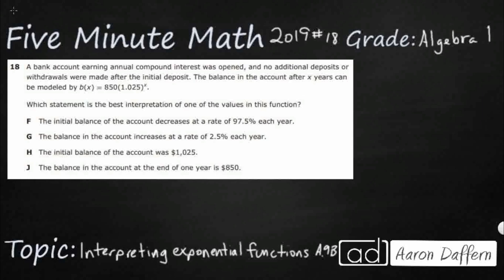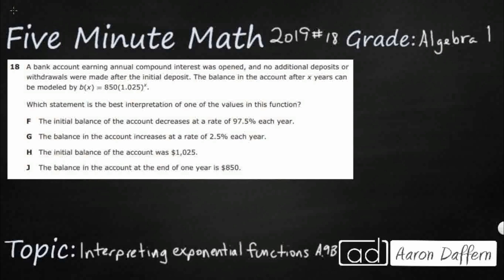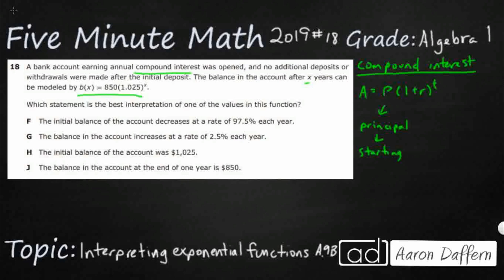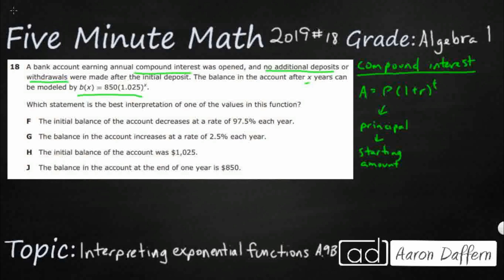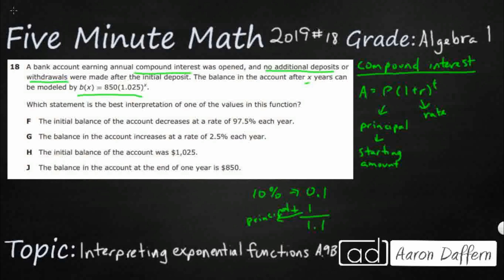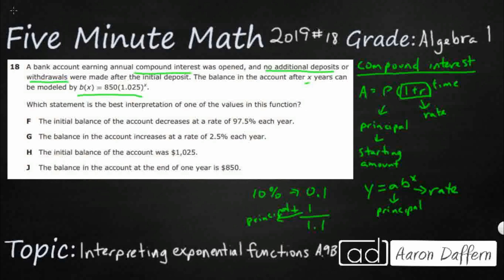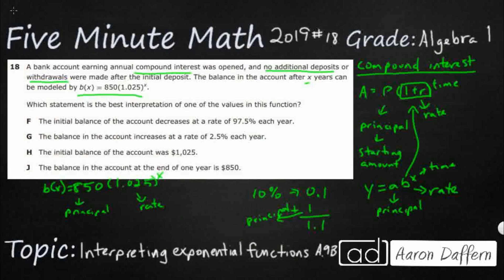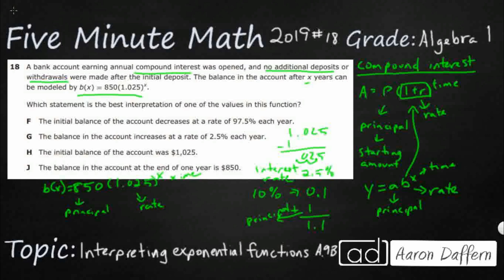Algebra 1 STAAR Practice Interpreting Exponential Functions (A.9B - #3)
Practice interpreting the meaning of the values of a and b in exponential functions of the form f(x) = abx in real-world problems with a test item from the 2019 released STAAR test (#18 - A.9B)